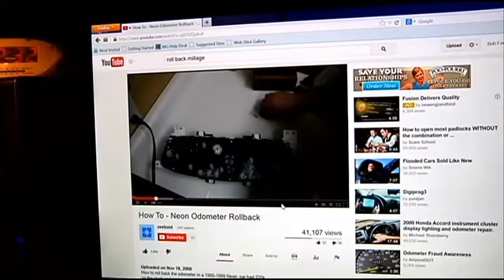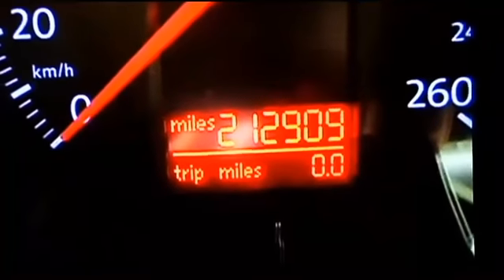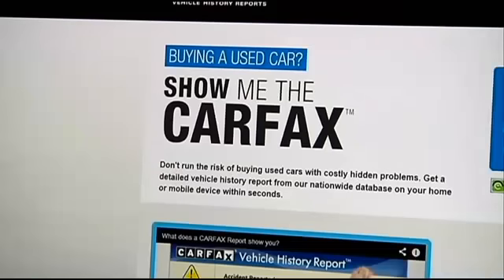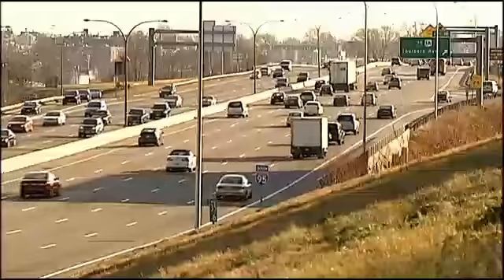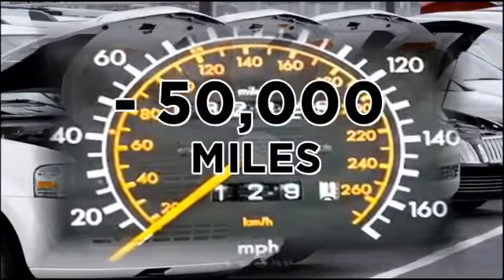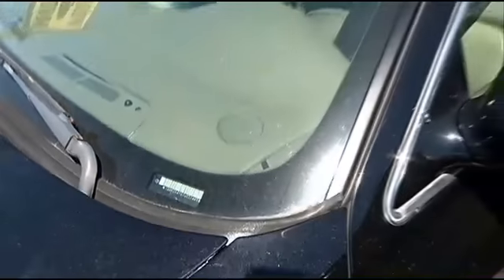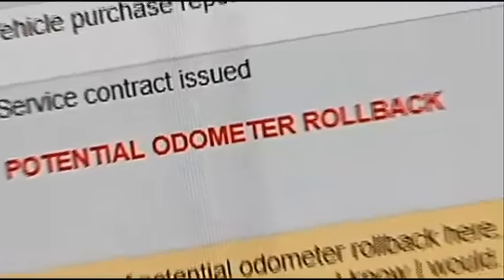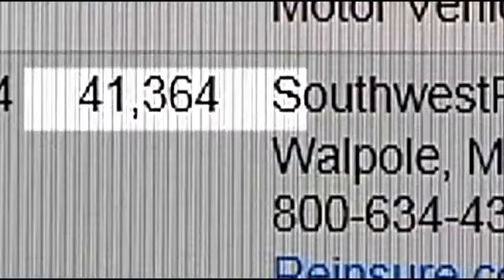I-Team: Odometer fraud